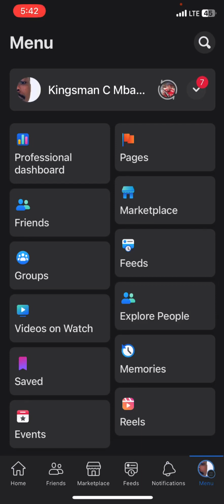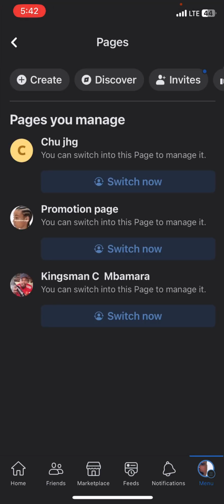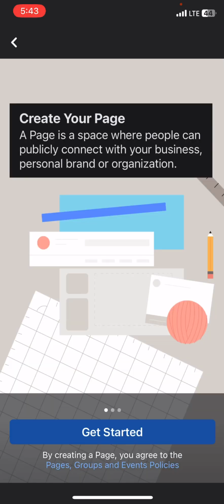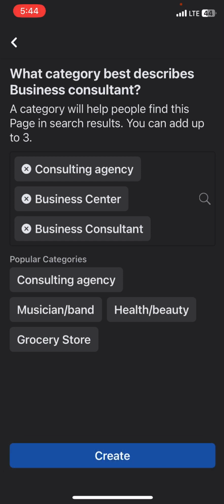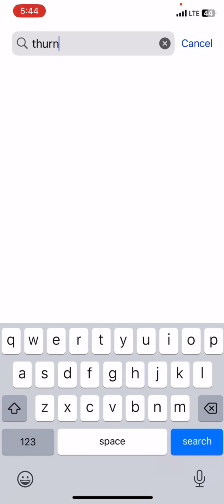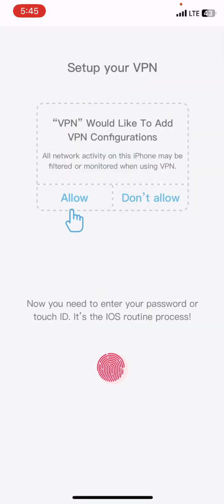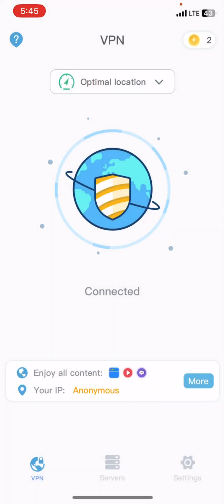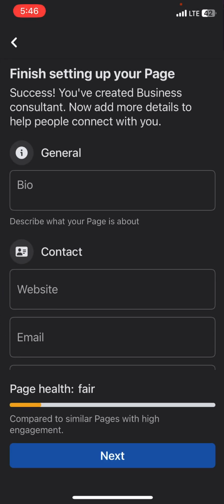Fix: you have created too many pages recently / how to fix you have created too many pages recently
This is to teach you how to fix “you have created too many facebook pages recently try again

In this video you’ll learn how to fix it and create another page

You can check out our video that teaches you how to solve many of your issues online